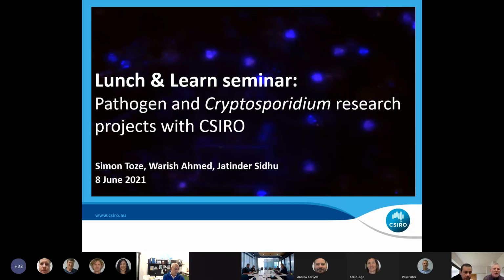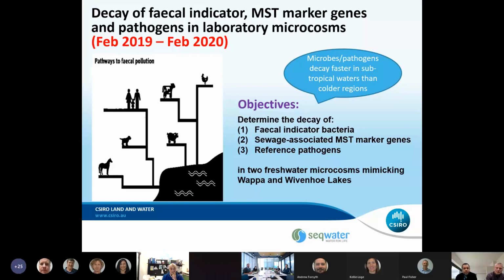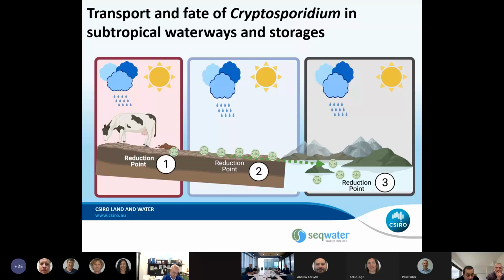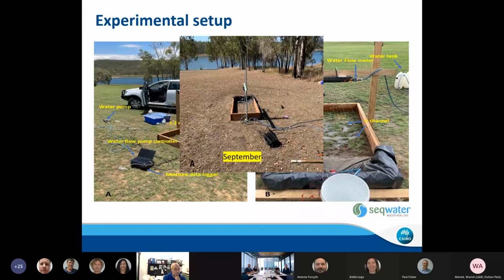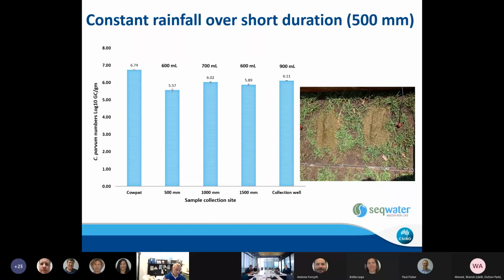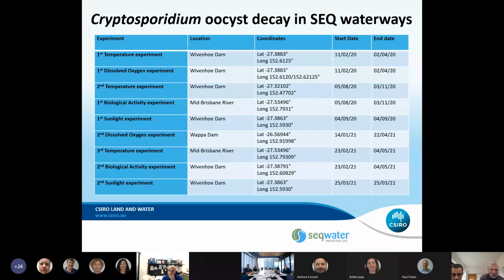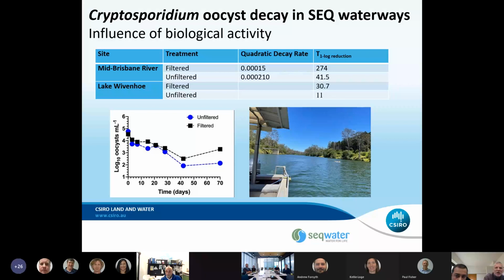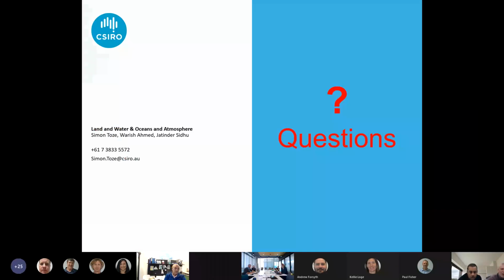Lunch & Learn: Pathogen and Cryptosporidium research projects with CSIRO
Research presentations on "Decay of faecal indicator bacteria, source tracking marker genes and pathogens in laboratory mesocosms” (past) and “Transport and Fate of Cryptosporidium in Sub-Tropical Waterways” (current)